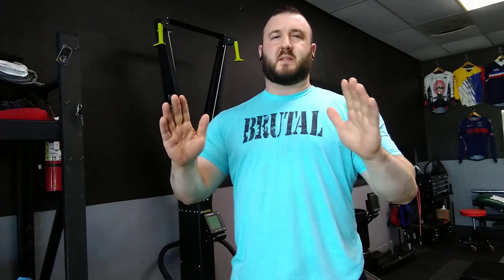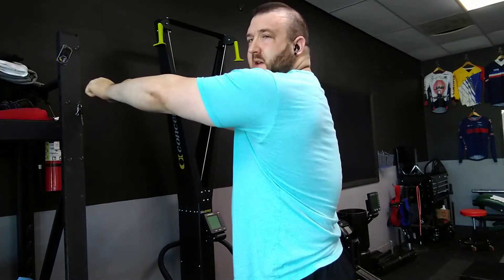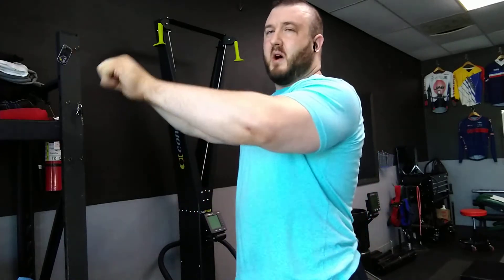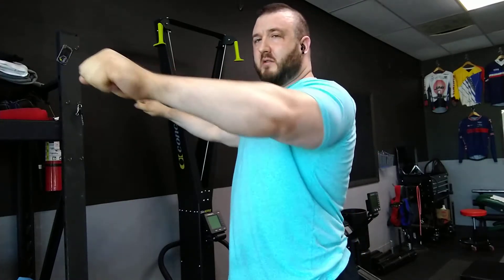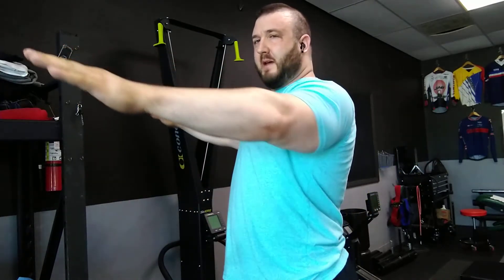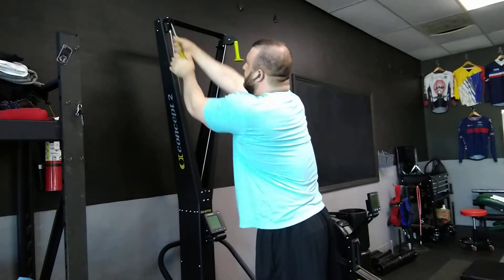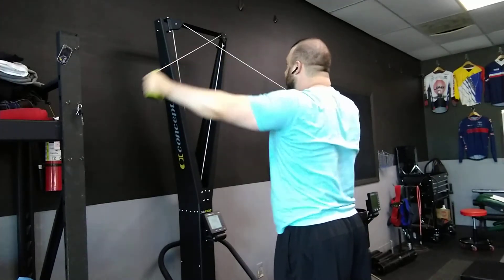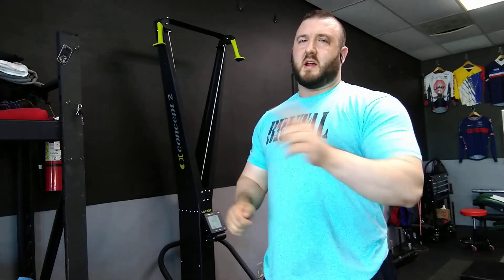Brutal Iron Gym - Ski Erg Reverse Flyes with Wrist Rotation for Increased Scapular Involvement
💥 Online Coaching Services

• On YouTube & popular podcast platforms